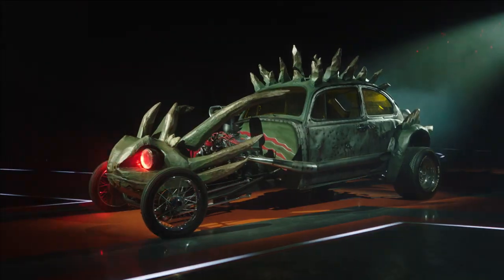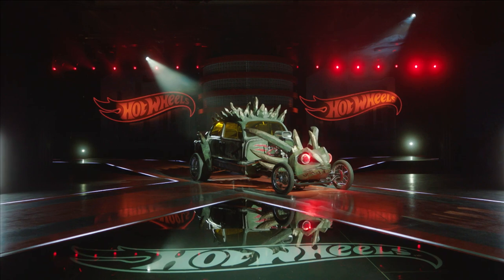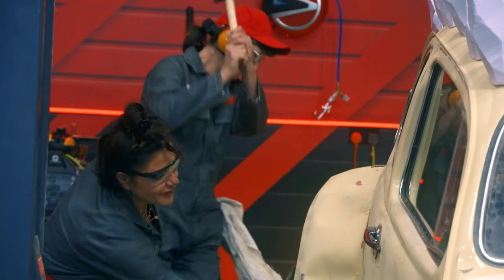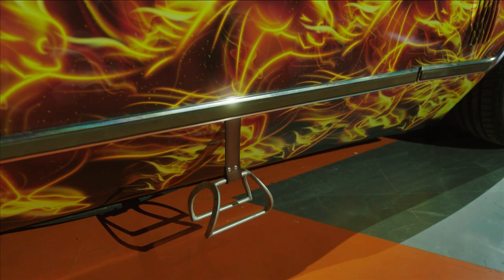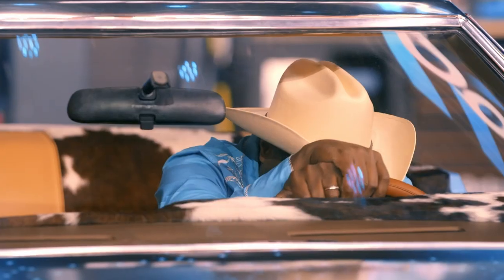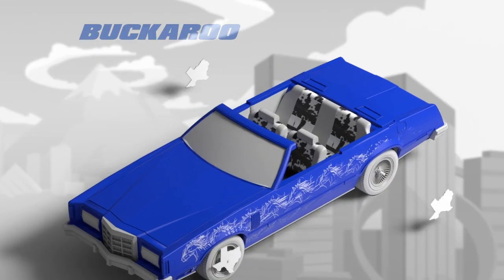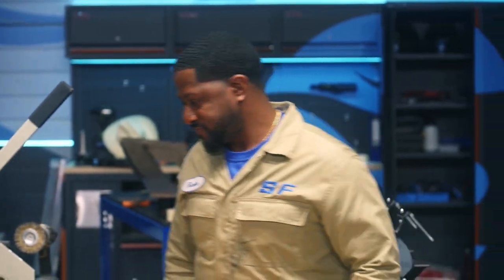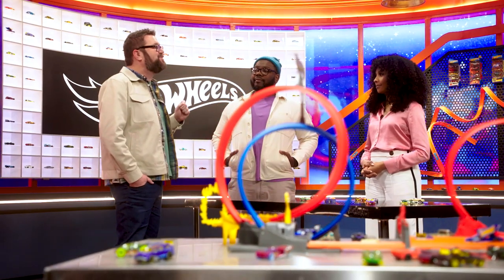VW Beetle Transforms into Monster Bug! | HOT WHEELS: ULTIMATE CHALLENGE BEST BUILDS EP 2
Hot Wheels™: Ultimate Challenge judges Rutledge Wood, Dalal Elsheikh and Hertrech “Hert” Eugene Jr. get under the hood of the triumphs and challenges in week two!